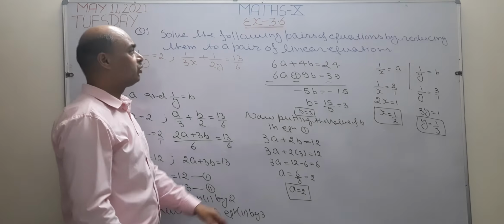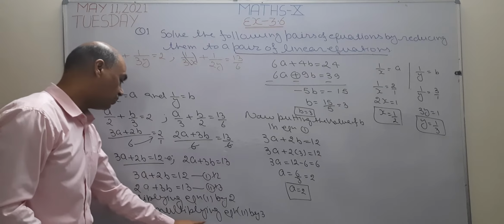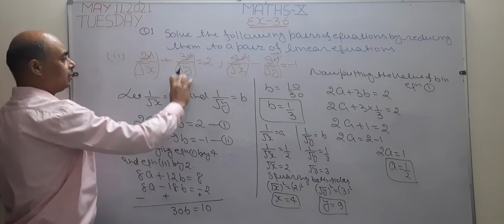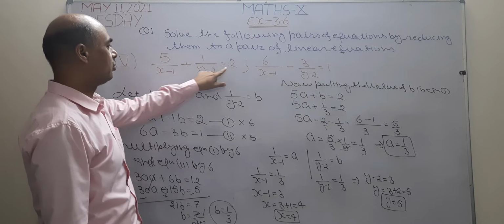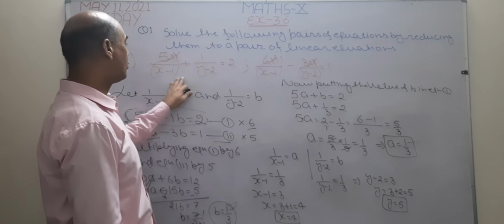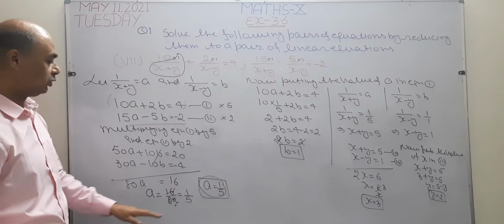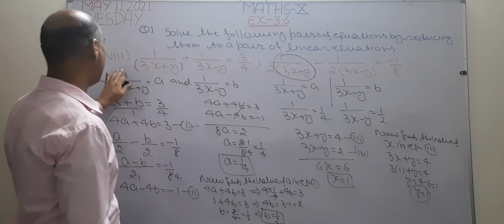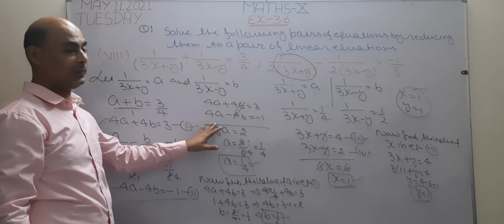Grade-10 CH-3 {Exercise-3.6 , Q-1}